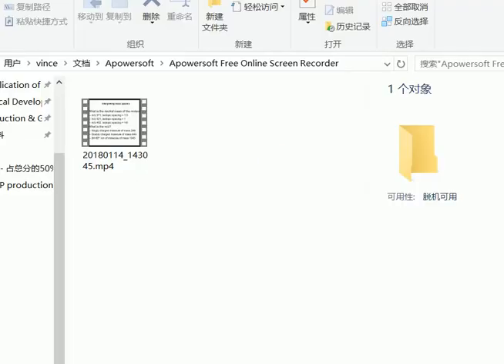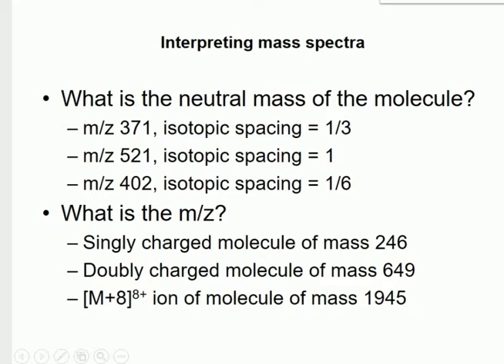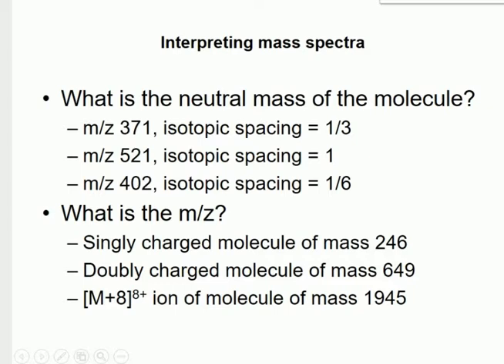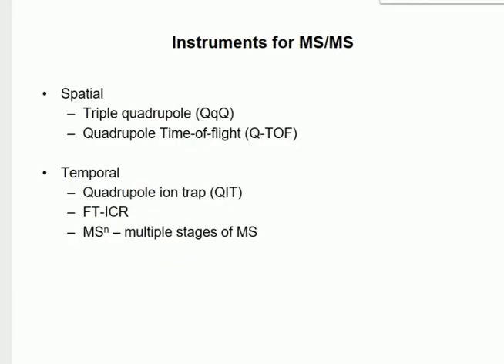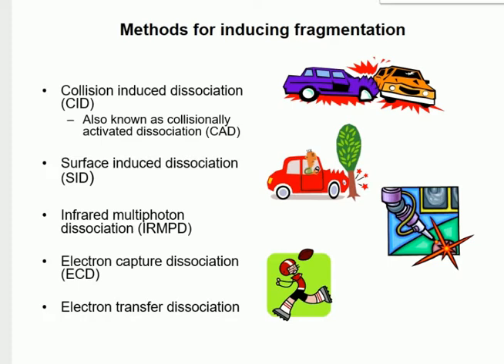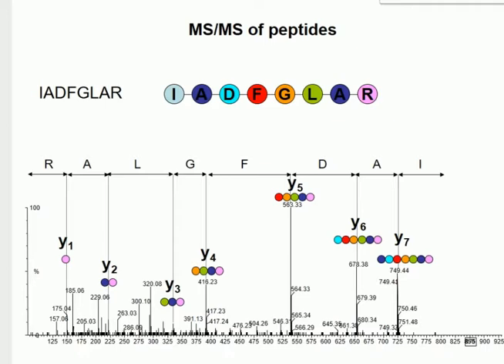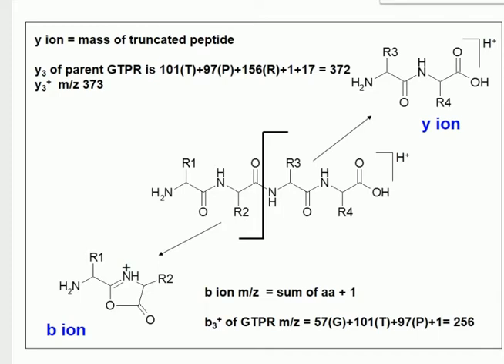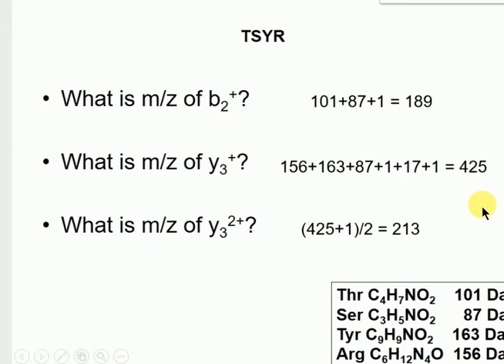蛋白质组第 3节课 2